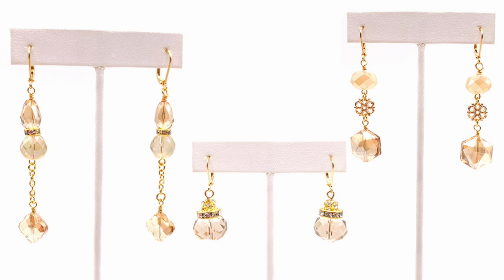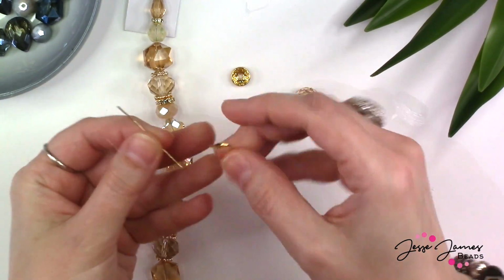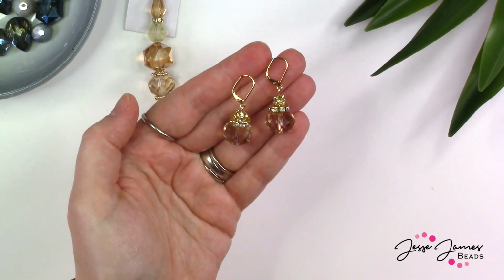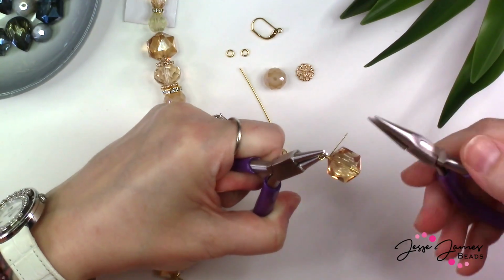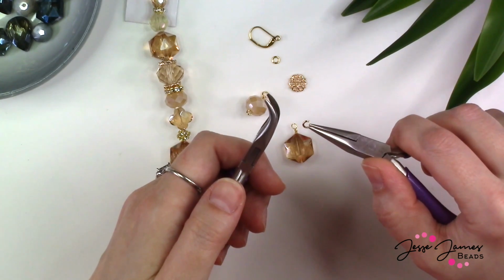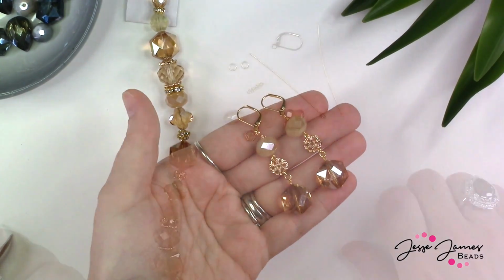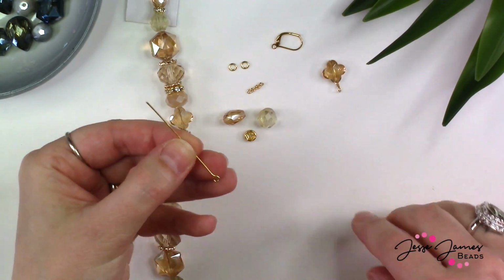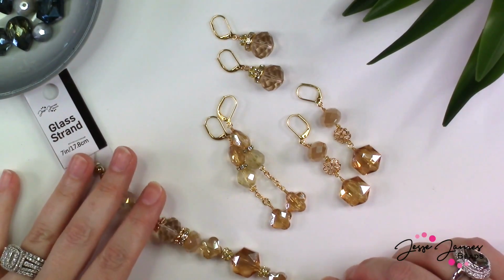How-To Jewelry Tutorial: Create 3 Earrings with 1 Bead Strand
Have you seen Jesse James Beads in Walmart? These bead strands are easy to get and can be used to make beautiful jewelry. Follow along with Sara Ellis as she shows you how to create 3 pairs of earrings using only 1 bead strand! You'll even have beads to spare.

What You'll Need:

Pair 1:
2 gold color head pins
2 gold color ear wires

Pair 2:
2 gold color head pins
4 4mm gold color jump rings
2 gold color ear wires
2 gold color eye pins

Pair 3:
2 gold color head pins
2 gold color eye pins
4 4mm gold color jump rings
2 1/2 inch pieces of tiny gold chain
2 gold ear wires

Tools:
cutter tool